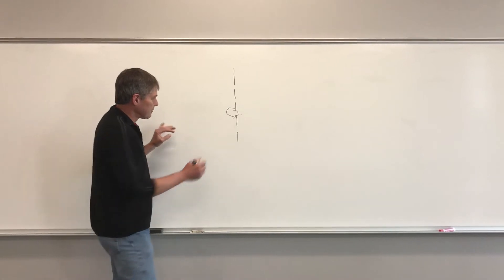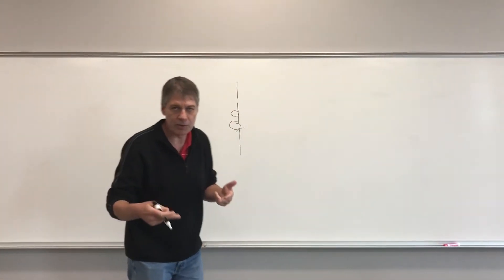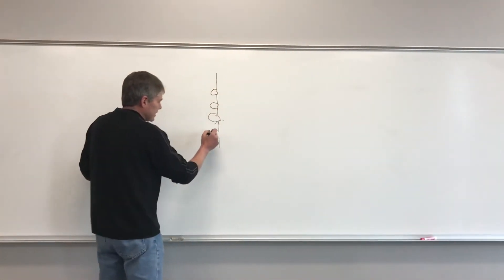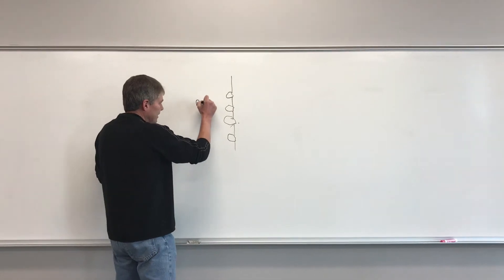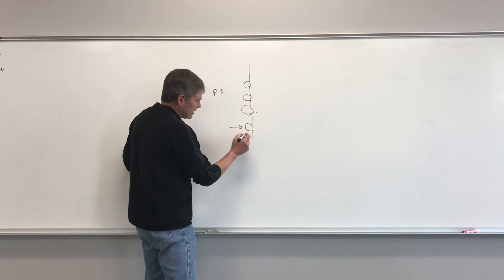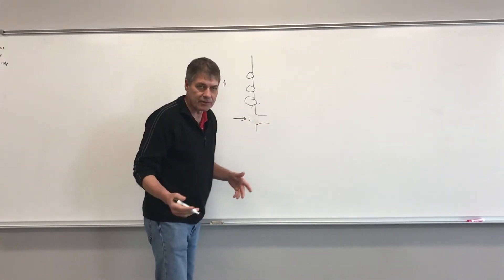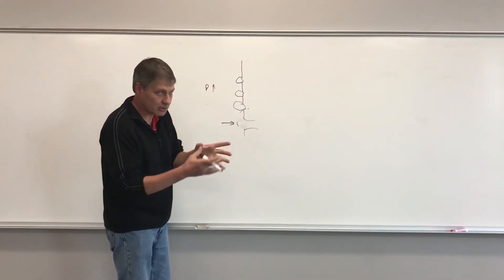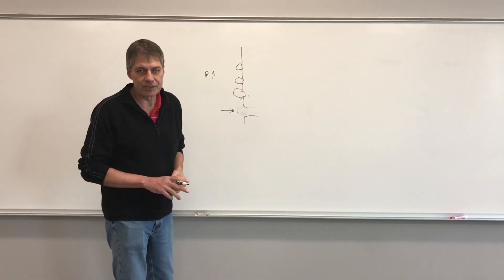Does a dirty filter actually work better at cleaning the oil